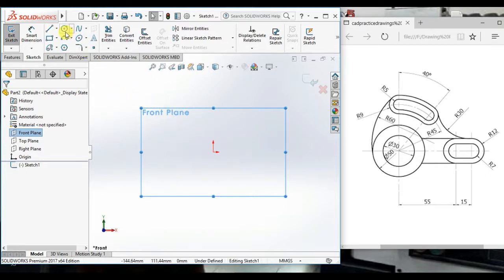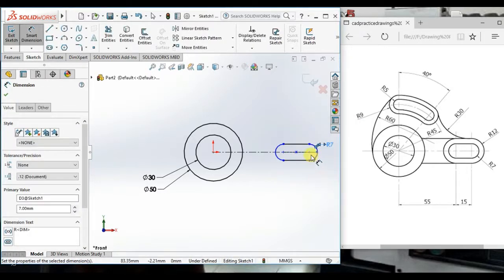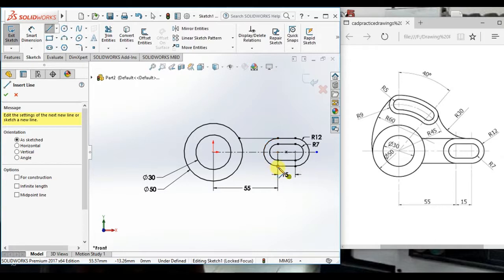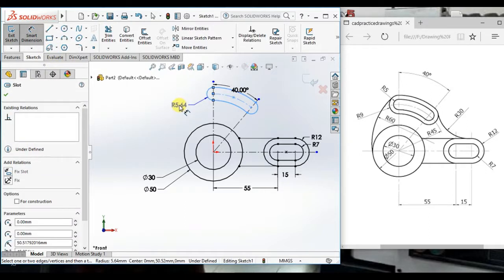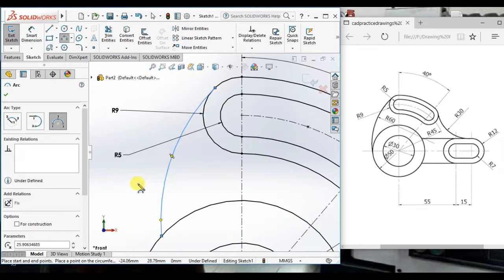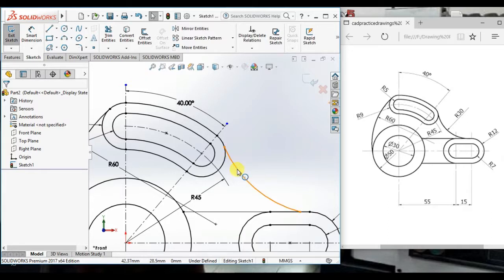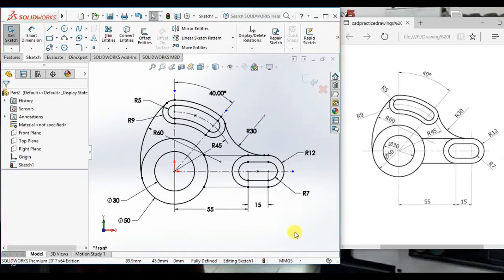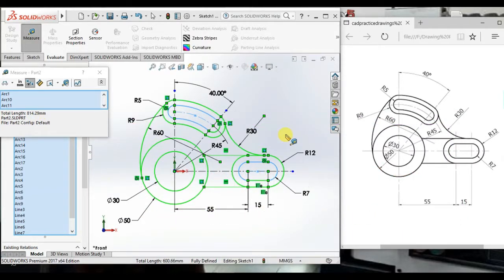# Sketch 1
You can learn how to sketch in solidworks

OMAR FARUK
CNC Trainer & Production Engineer